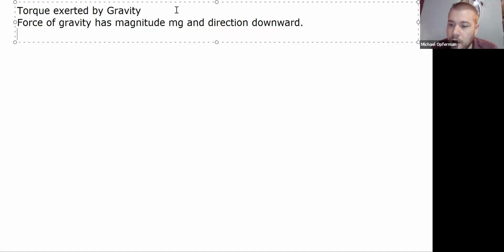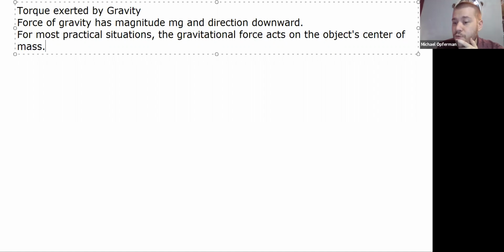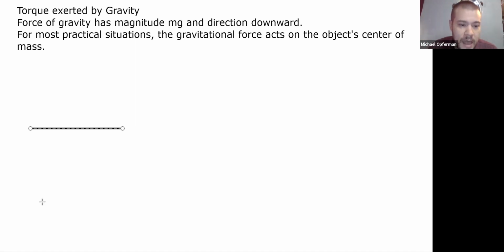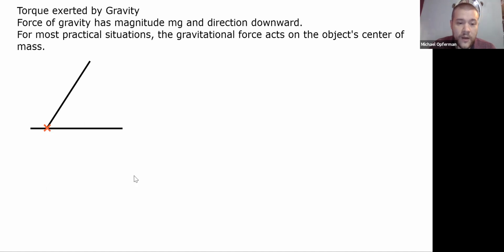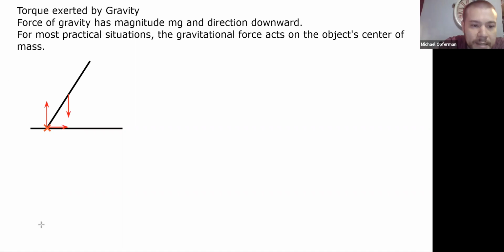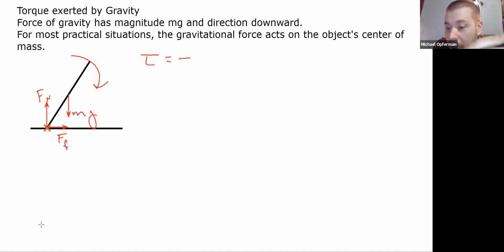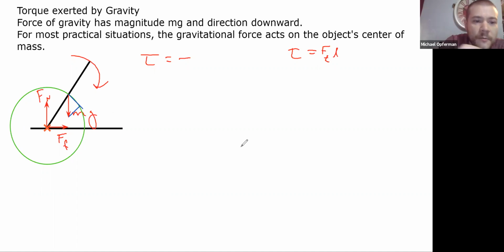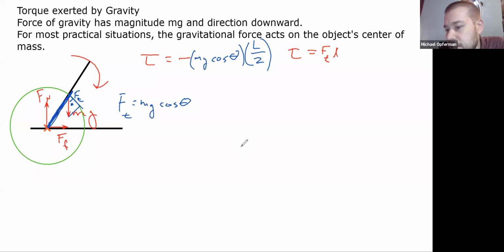Lecture: Gravitational Torque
Discusses the torque exerted by the gravitational force and why it makes things fall over